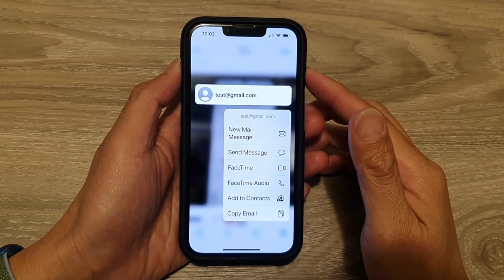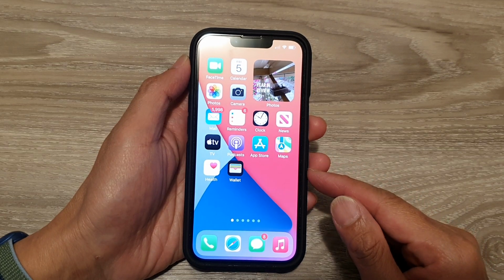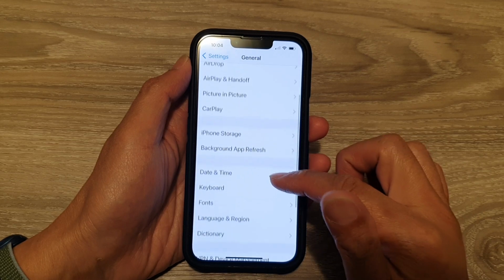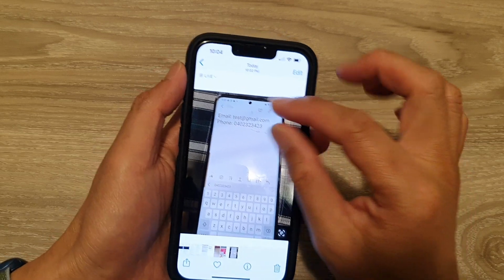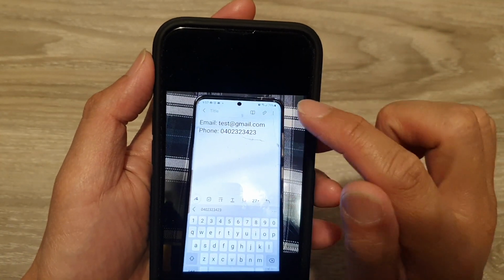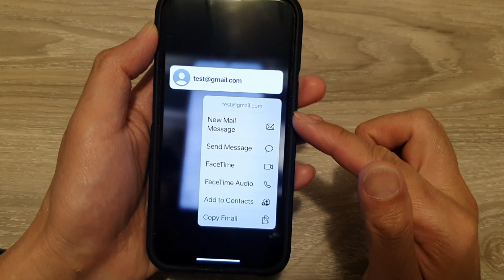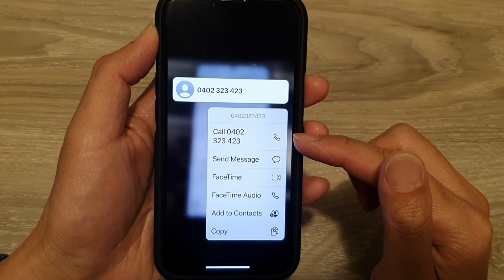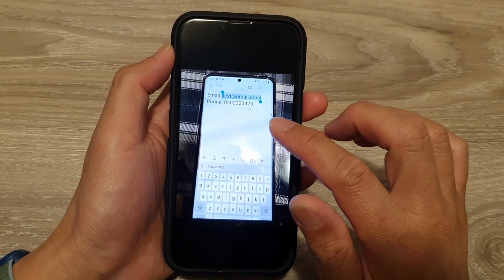iPhone 13/13 Pro: How to Directly Make a Call or Send an Email from an Image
Learn how you can directly make a call or send an email from an image on the iPhone 13 / iPhone 13 Pro.